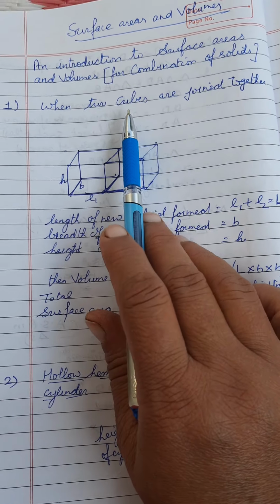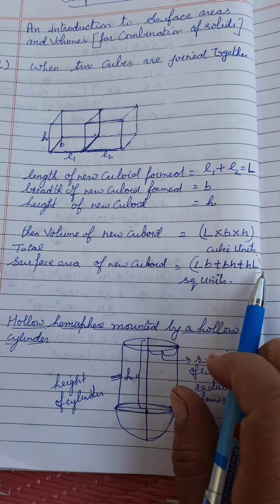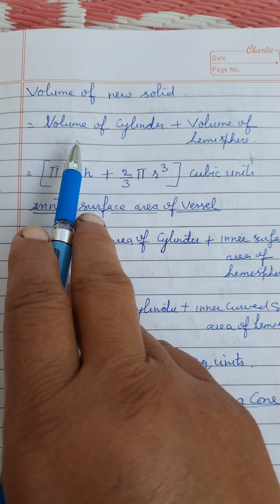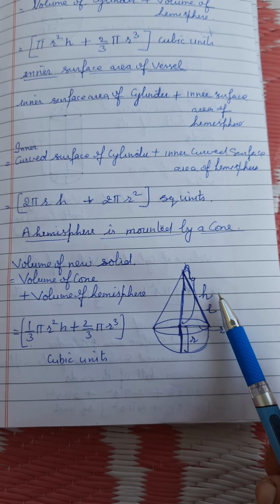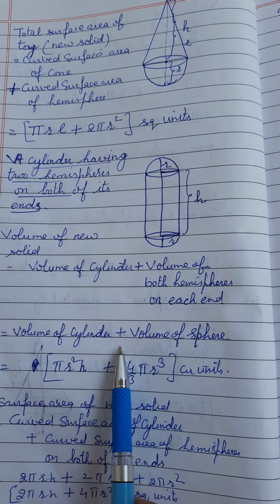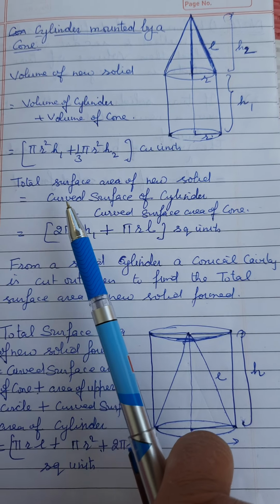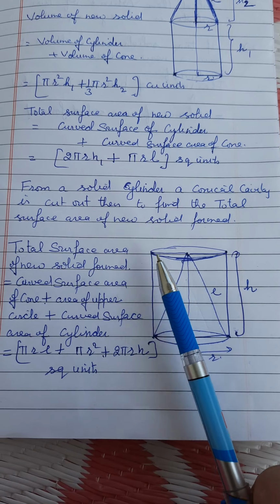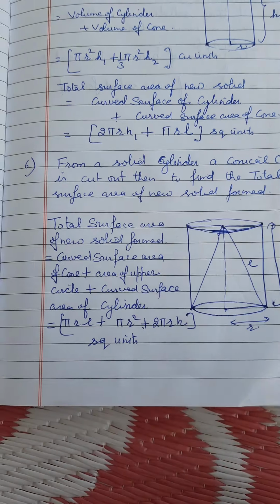An introduction to surface areas and volumes for combination of solids.class10